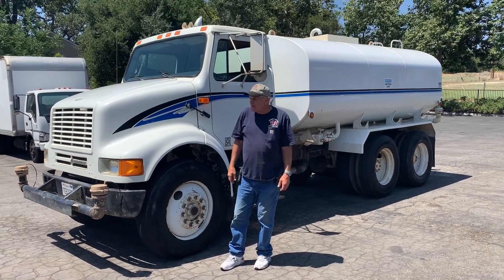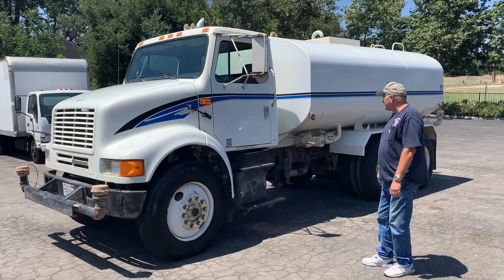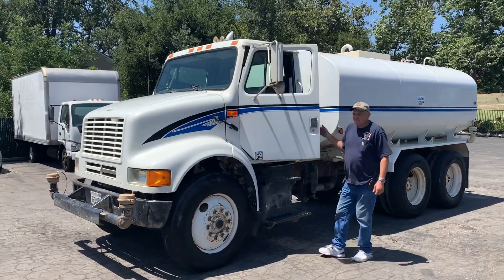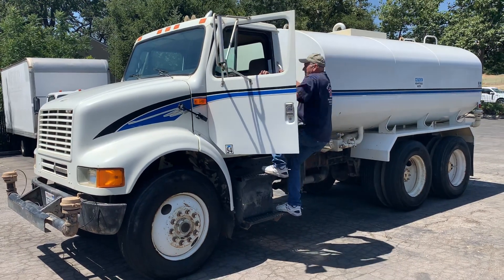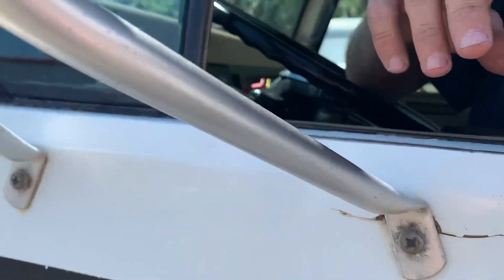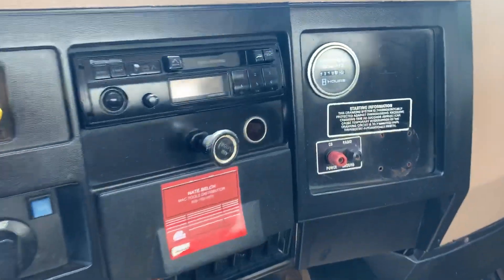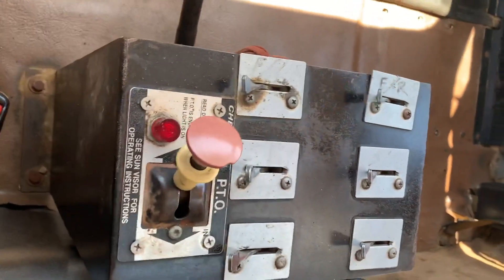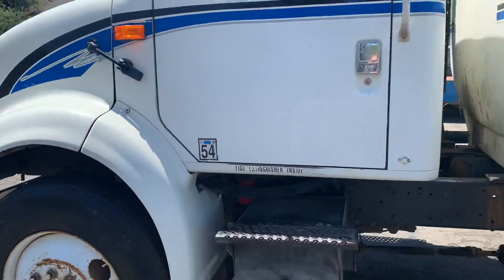1990 International Water Truck